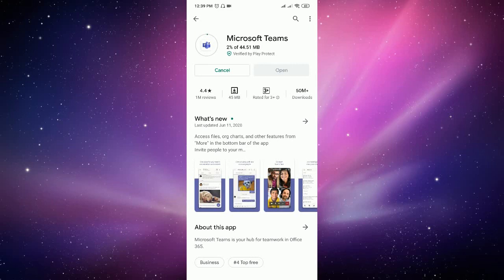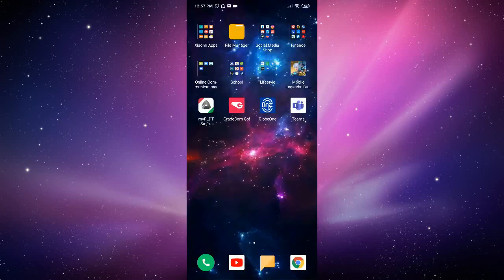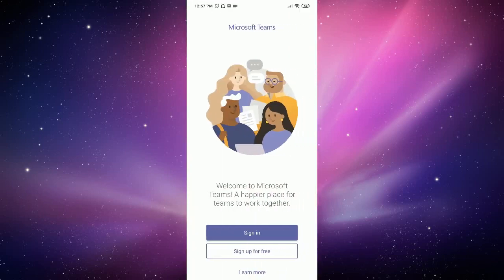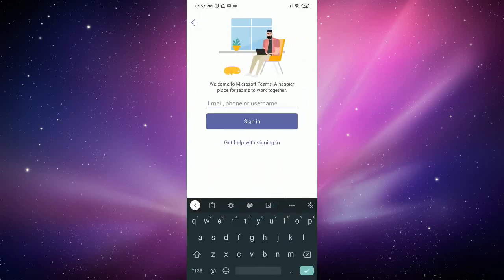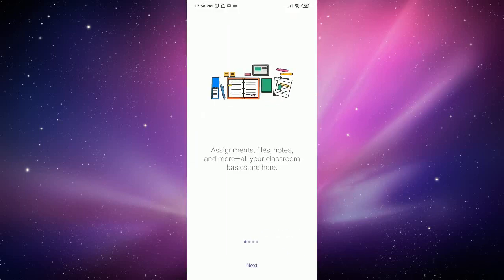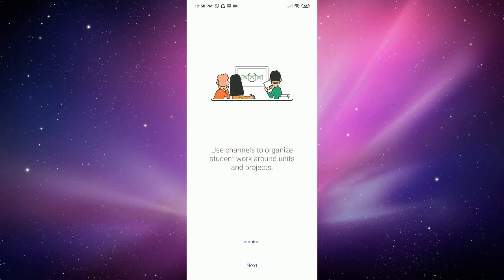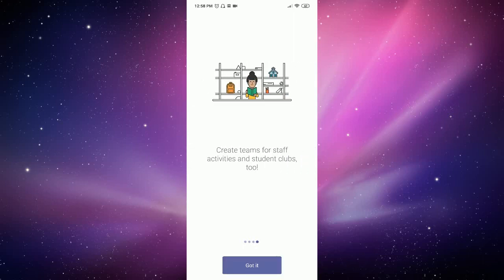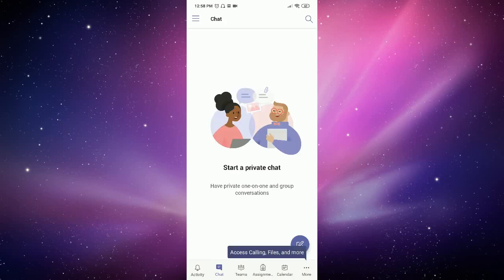Install Microsoft Teams in Android - XUGS Flexible Learning (Episode 3)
This is the third episode of our XUGSFlexibleLearning series. In this video, we are going to talk about the steps we are going to do so that we can install the Microsoft Teams app and login with our credentials on our Android smartphone or tablet.

To help you out, we have placed timestamps in the video for better viewing:
00:00 Introduction
00:21 Make sure you are connected to the internet
00:36 Open up the Google Play Store
00:43 Search for the Microsoft Teams app and Install
01:39 Click on the Microsoft Teams app
01:48 Click on Sign In
01:50 Sign in using your credentials
02:23 Introduction of Microsoft Teams in android
02:51 Successful Installation and sign in on Microsoft Teams